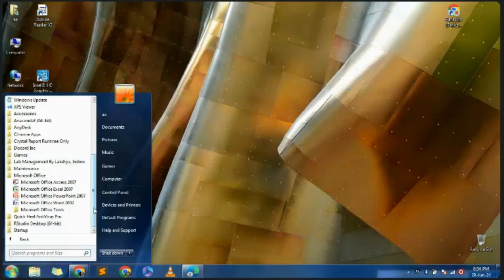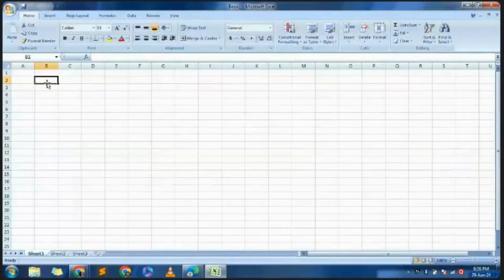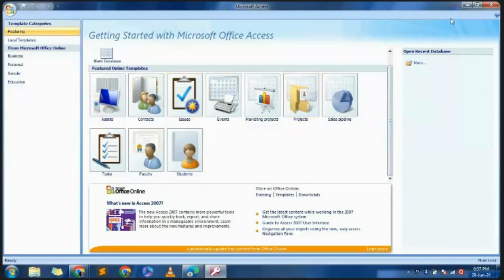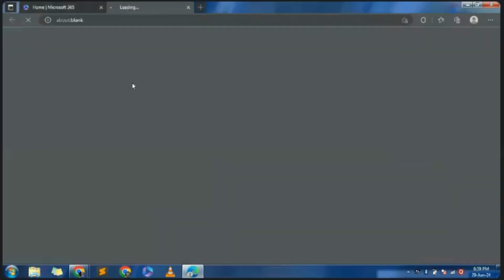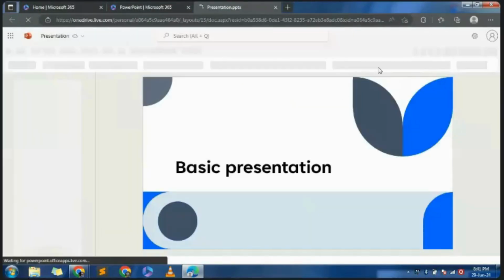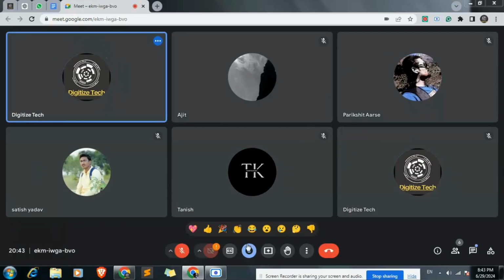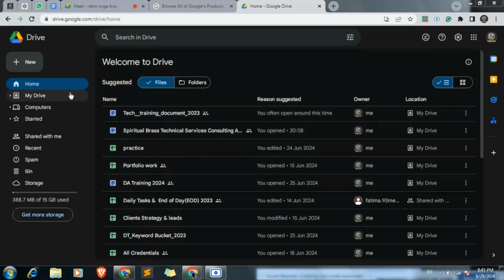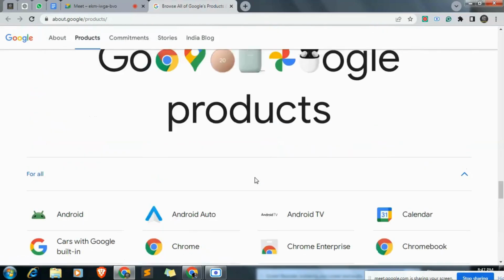MS Office vs Microsoft Dynamics 365 vs Google Workspace Comprehensive Comparison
Welcome to Digitize Tech Academy’s in-depth comparison of MS Word, Microsoft Dynamics 365, and Google Workspace! In this video, we break down the key features, functionalities, and use cases of these powerful productivity tools. Whether you’re a student, professional, or business owner, understanding the differences and strengths of these platforms can help you make informed decisions for your workflow.

In this video, you’ll learn:
- The core features and capabilities of MS Word, Microsoft Dynamics 365, and Google Workspace.
- How each platform supports document creation, collaboration, and business processes.
- A detailed comparison of usability, integrations, and unique offerings.
- Practical use cases and scenarios to help you choose the right tool for your needs.

Our expert instructor will provide clear explanations, practical insights, and examples to help you understand the best uses for each platform.